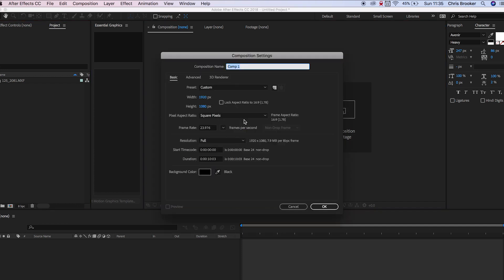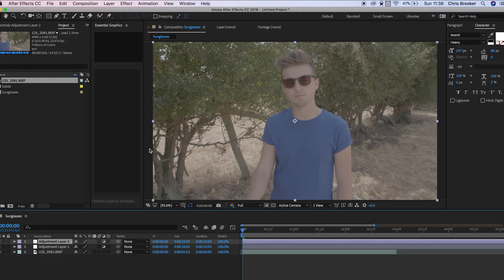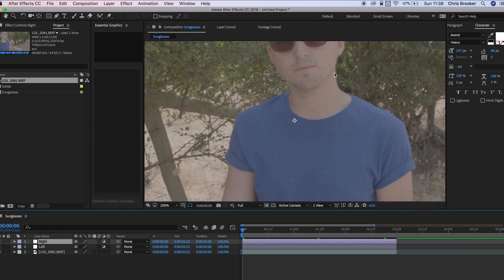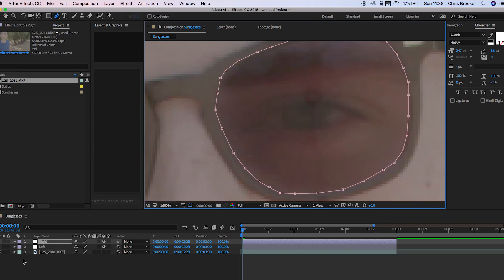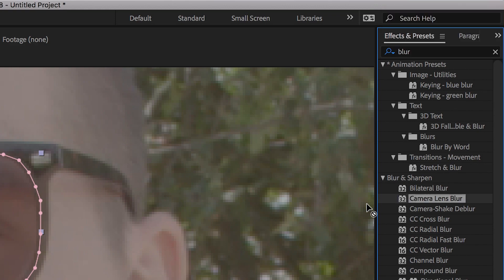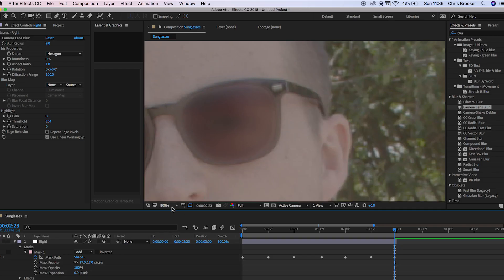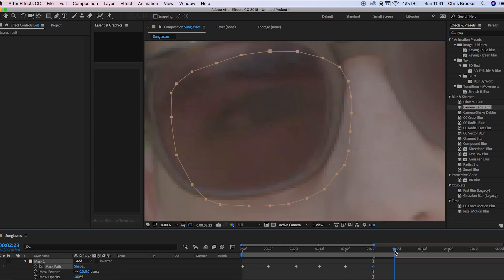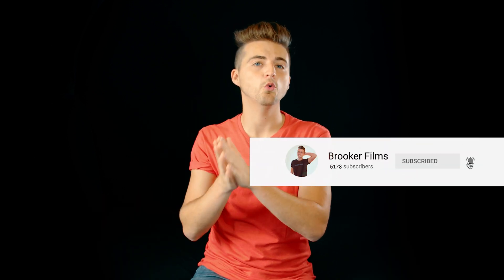Remove Reflections from Your Sunglasses (After Effects Tutorials)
Use Adobe After Effects to remove unwanted reflections in your sunglasses with todays video.